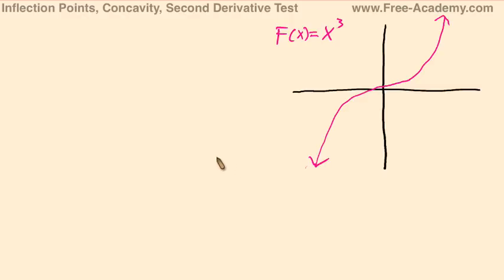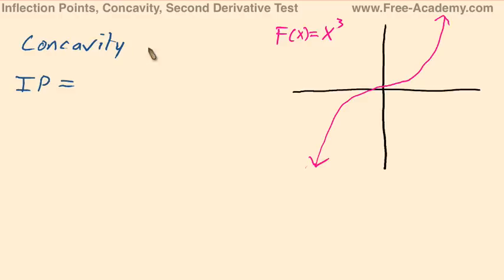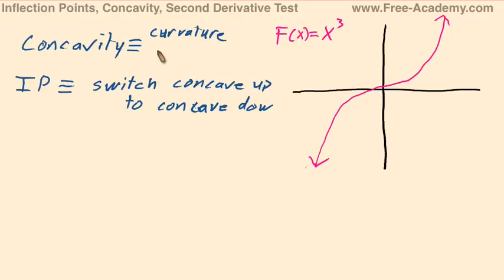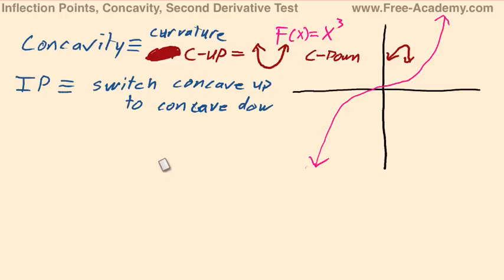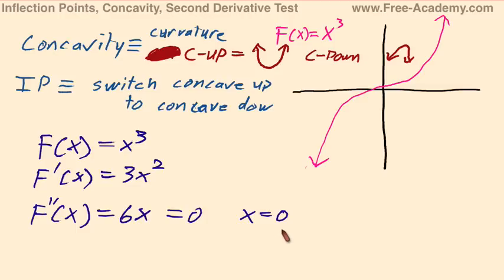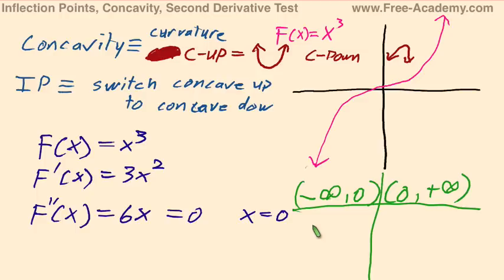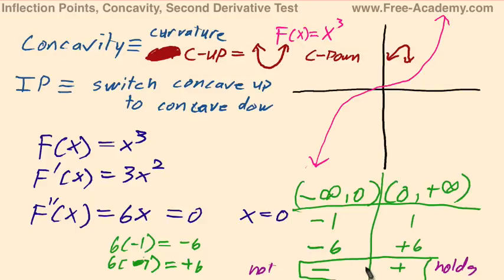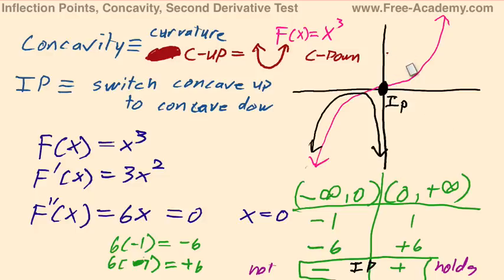Second Derivative Test - Calculus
Free Calculus Lecture explaining how the Second Derivative Test is used to find the concavity of a function as well as inflection points.